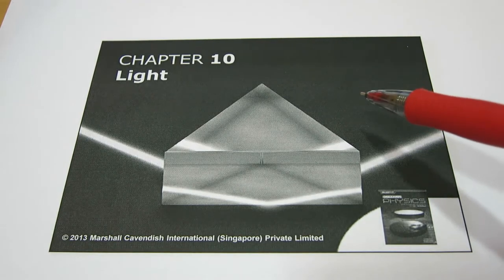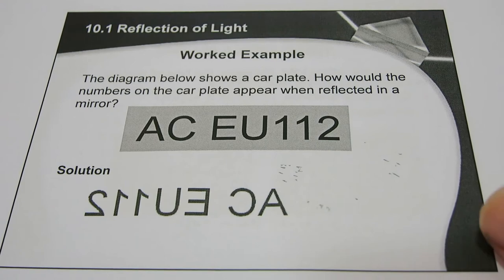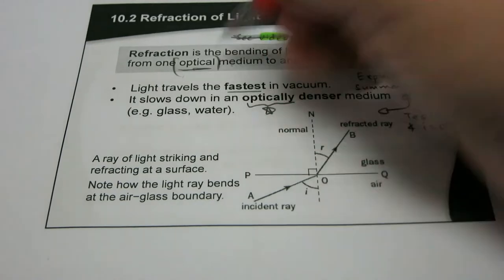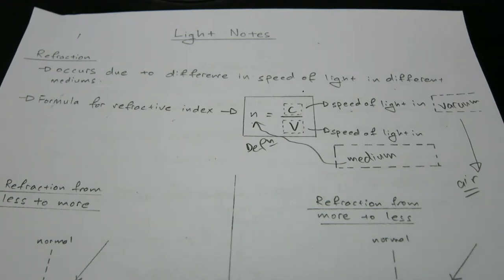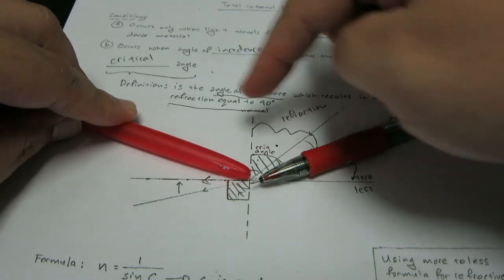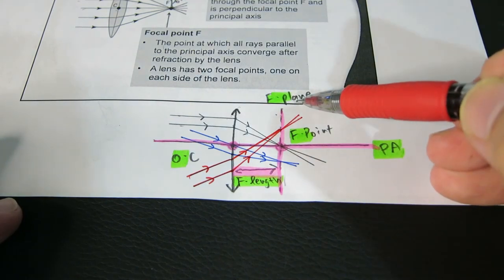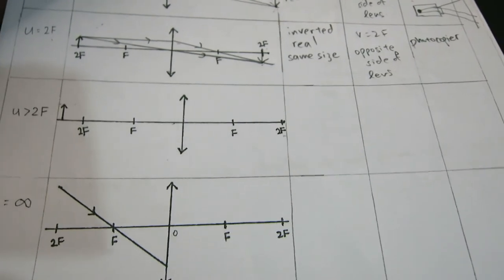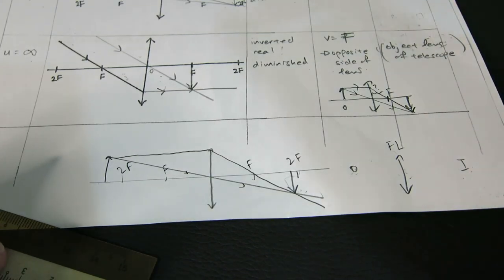GCE O Level Chapter 13: Light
0:00:00 - 0:07:10 – Laws of Reflection
0:07:10 - 0:10:07 – Types of Reflection
0:10:07 - 0:13:19 – Characteristics of Image formed by Plane Mirror (Video)
0:13:19 - 0:18:23 – Ray Diagrams of Images formed by Plane Mirror
0:18:23 - 0:20:18 – Applications of Mirrors
0:20:18 - 0:25:06 – Laws of Refraction
0:25:06 - 0:27:35 – Why does light bend?
0:27:35 - 0:32:05 – Refractive Index
0:32:05 - 0:34:32 – Summary of Refraction
0:34:32 - 0:37:53 – Questions and Examples Involving Refraction
0:37:53 - 0:41:44 – TIR and Conditions for TIR to occur
0:41:44 - 0:45:41 – Critical Angle for TIR
0:45:41 - 0:47:34 – Applications of TIR
0:47:34 - 0:49:33 – Thin Lenses
0:49:33 - 0:52:48 – Converging Lenses
0:52:48 - 0:56:10 – Terms used in Converging Lens
0:56:10 - 0:57:26 – Important points for Converging Lens
0:57:26 - 0:59:45 – Three Light Rays that are important for converging lens
0:59:45 - 1:17:02 – Ray Diagram Drawing for Converging Lens